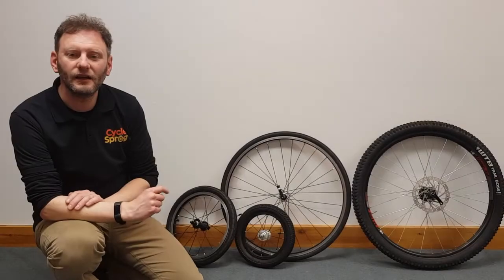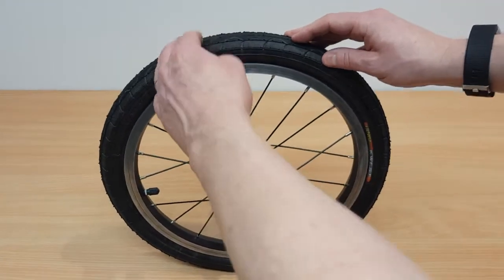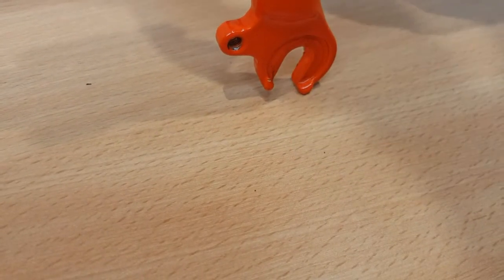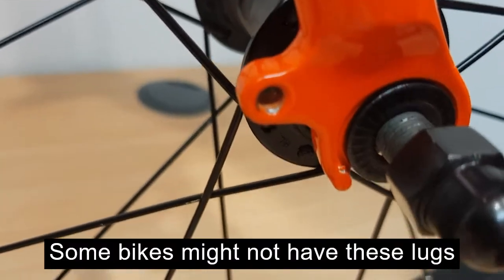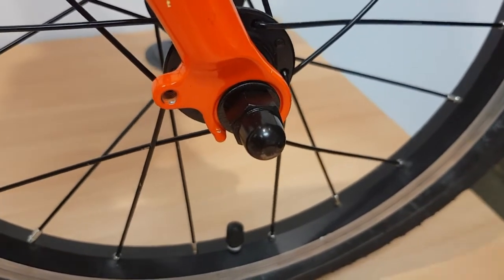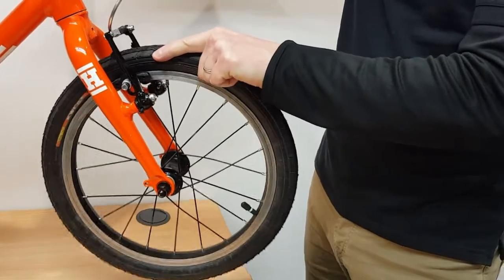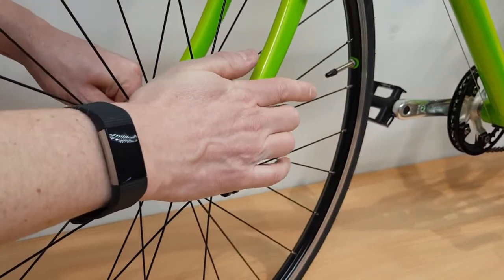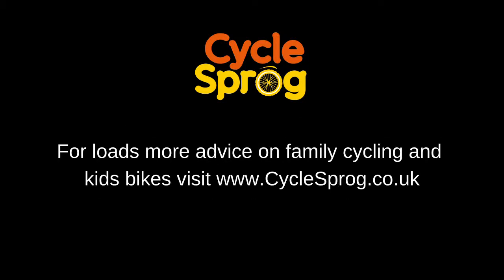Fitting the front wheel to a kids bike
If you've bought a kids bike online you may find you need it's been delivered without the front wheel fitted.  Or if you're unlucky enough to get a puncture you may need to remove the wheel and then refit it.  Chris from Cycle Sprog demonstrates how to fit the front wheel onto your child's bike - showing wheels with wheel nuts (bolts), hex or allen key fittings and quick release fittings.